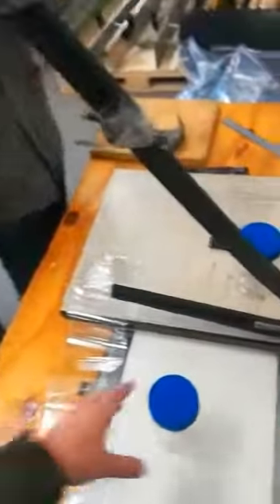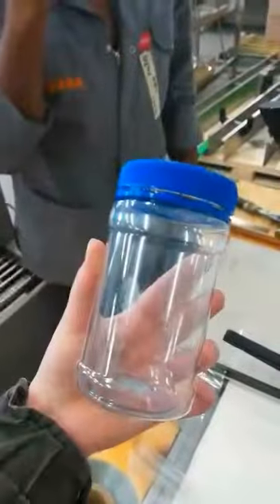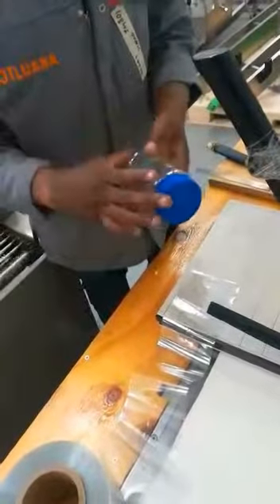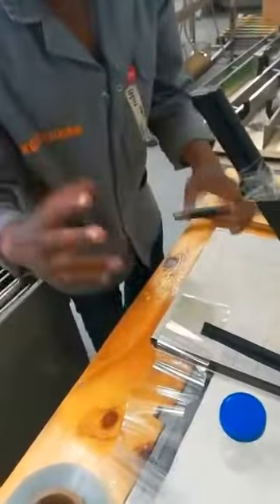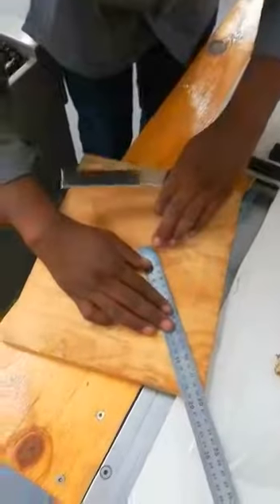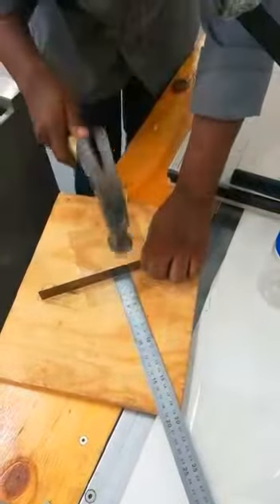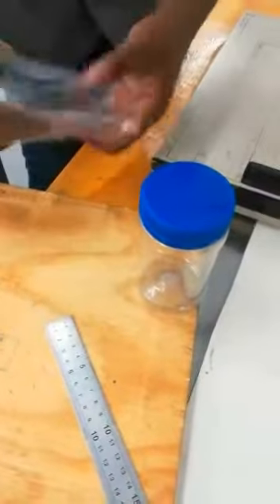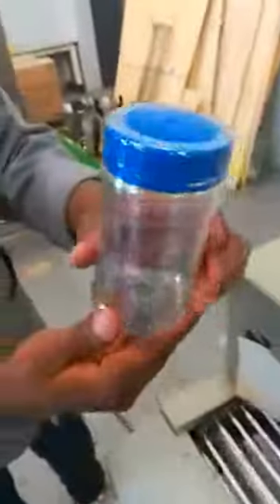Packology Shrink Sleeve Labels Horizontal Tape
Packology shrink sleeve labels are the perfect medium to make your products shout out on retail shelves while offering a tamper evident solution.